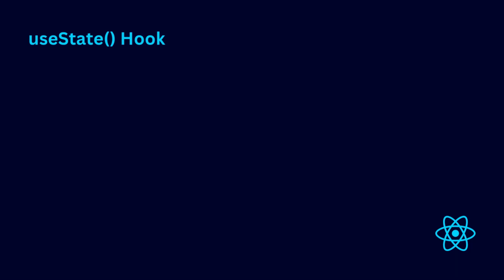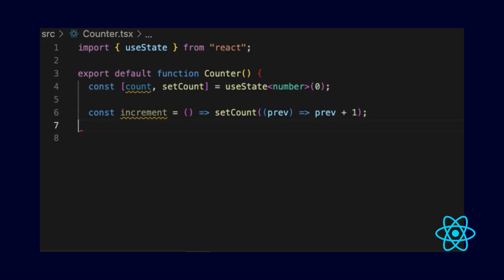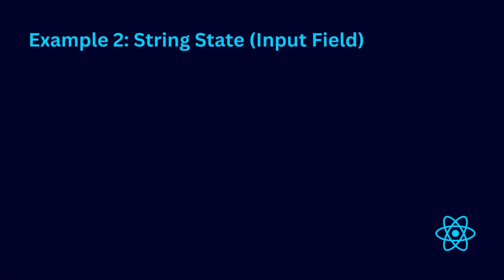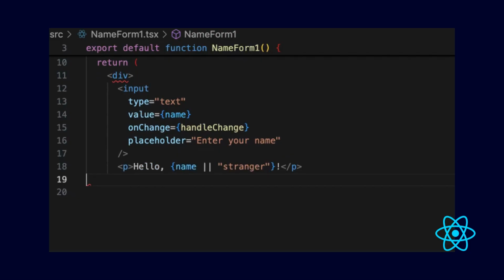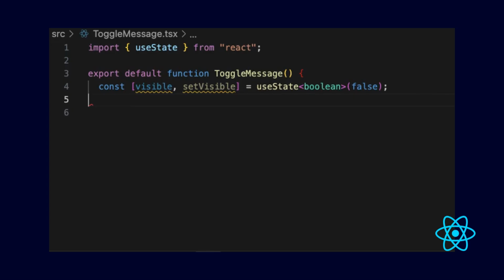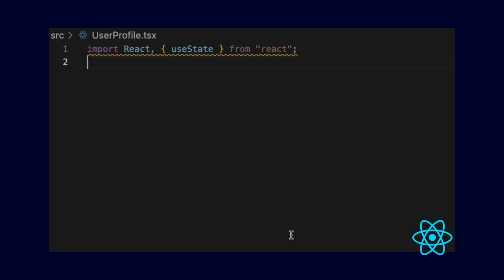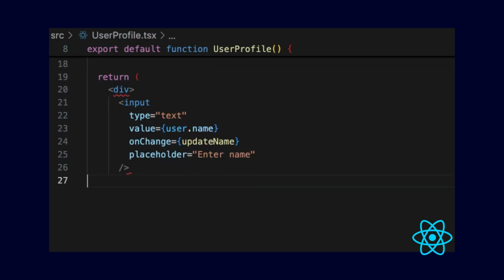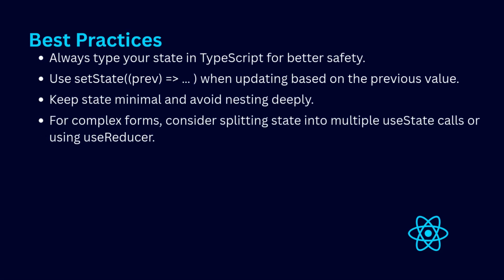15. Understanding UseState Hook| Full Course link in description